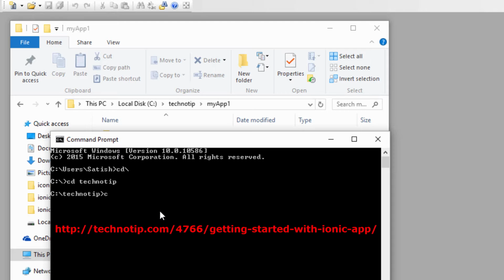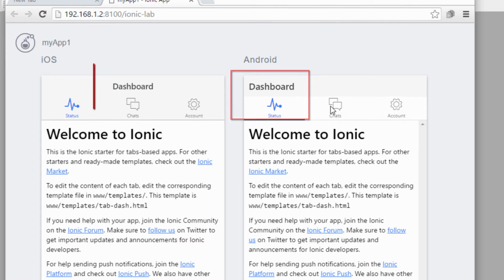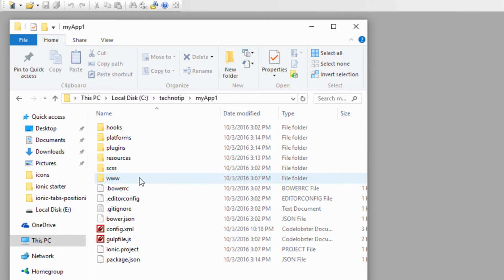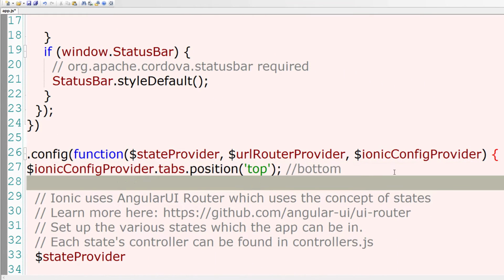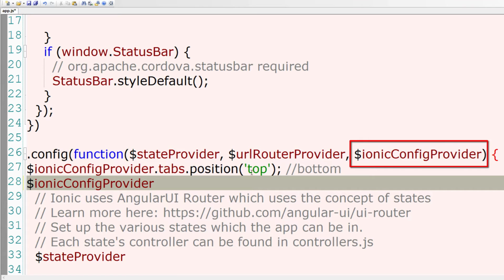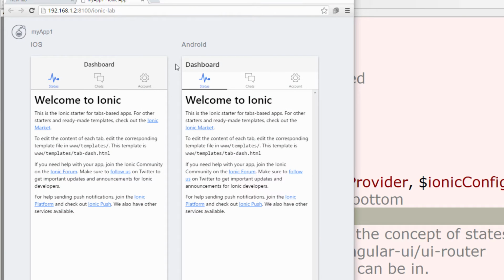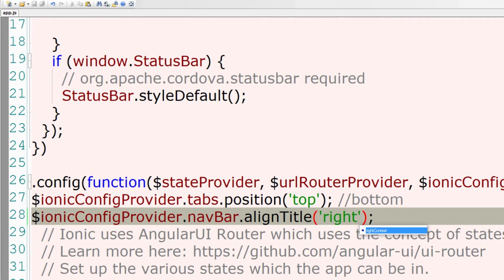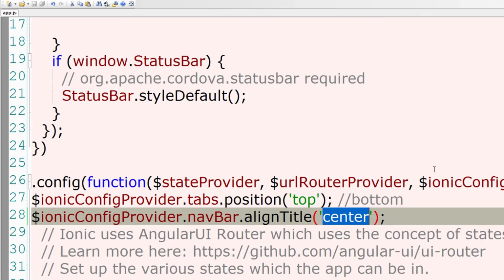Consistent Positioning of View Title: IONIC APPS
Some components like titles, tabs behave according to the platform they are built for. For example, on iOS the default display of view title is at the center and to the left in android devices.